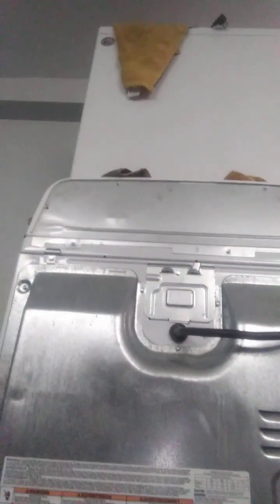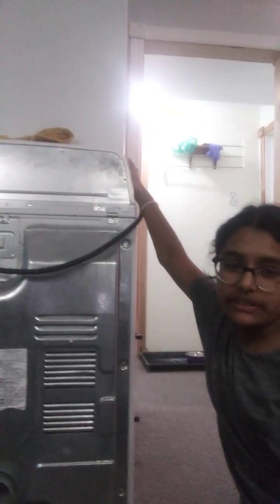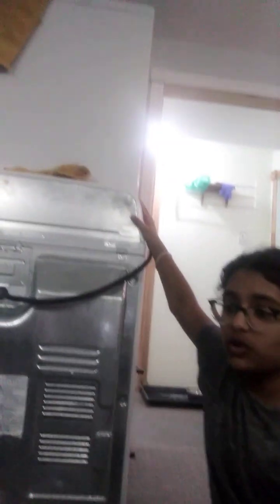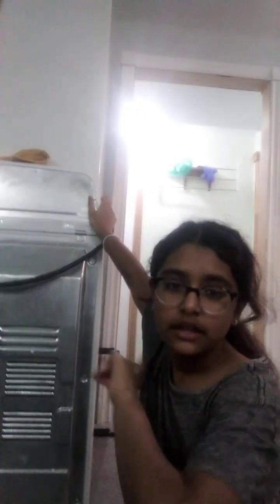Our cats room tour! (pt.1)